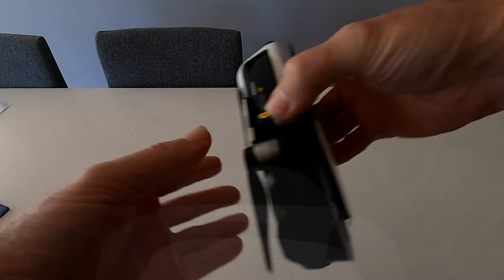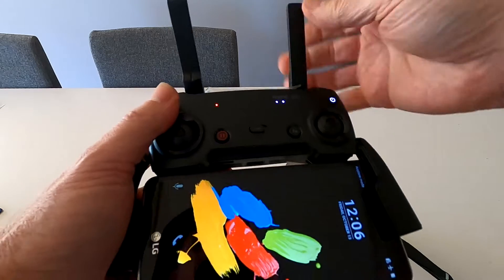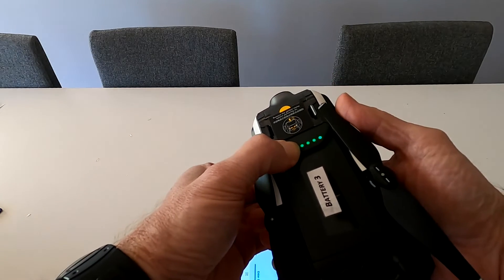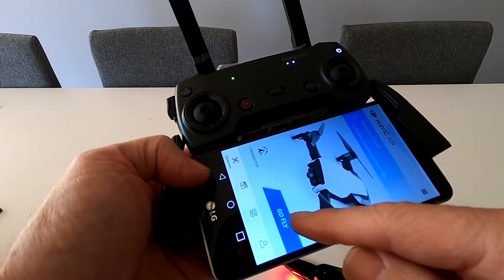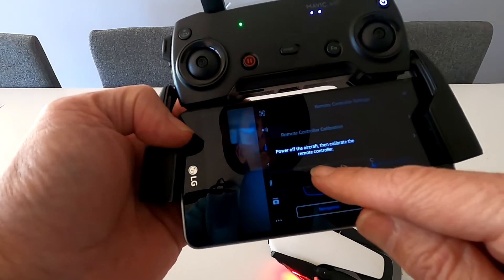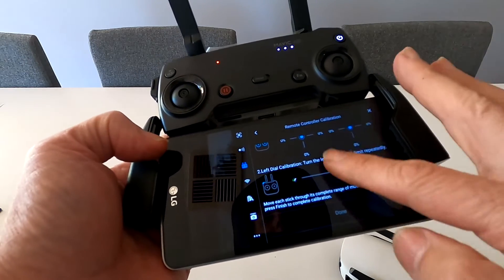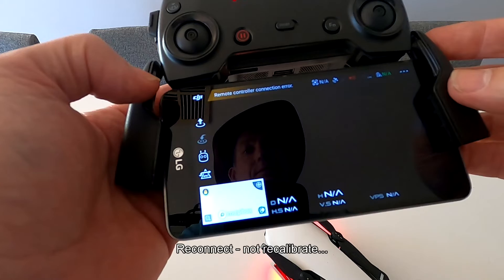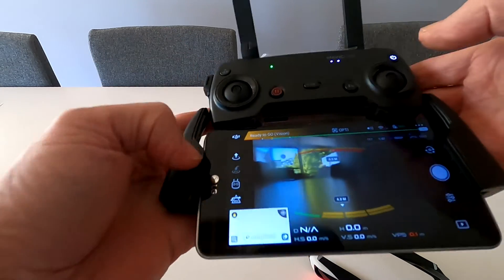DJI Mavic Air Calibration Error Beep Beep - FIX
How to fix the occasional - but annoying beep-beep-beep when you start up your DJI Mavic Air. It's not a fault and seems to be random. Steps:
1) Power on controller  - if it beeps - here's what you do,
2) Power on the drone and connect as normal (still beeping),
3) Enter aircraft via wired connection (beep-beep-beep),
4) Go to 'Remote Controller Calibration' via DJI Go4 App,
5) Power off aircraft as instructed (still beeping),
6) Leaving remote controller on (still beeping...), power drone back on,
7) Go to 'Remote Controller Calibration' again (you're almost there),
8) Go to 'Calibrate' then 'Start', blessed silence :-)
9) Go fly and hassle some Karen's - legally of course!